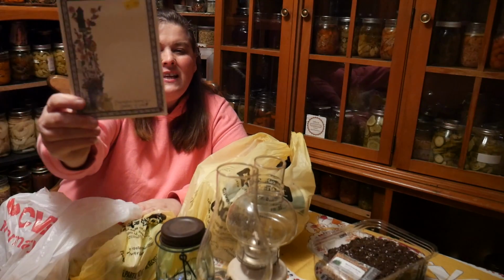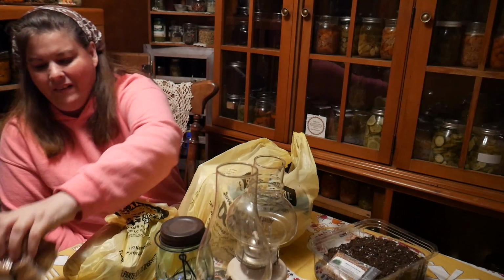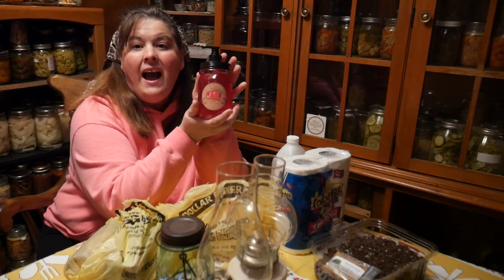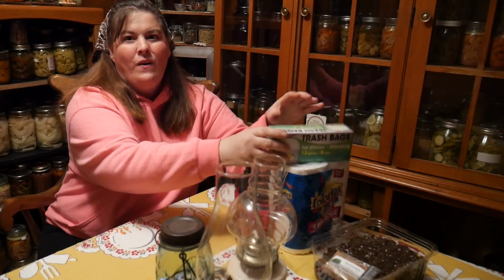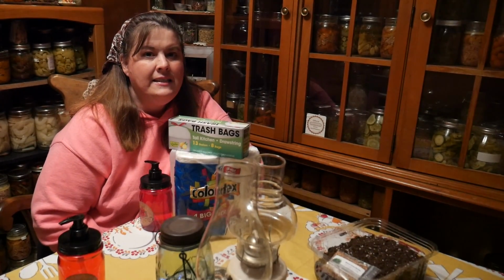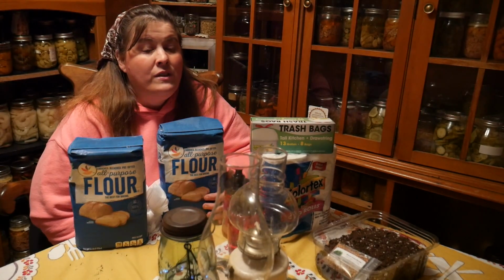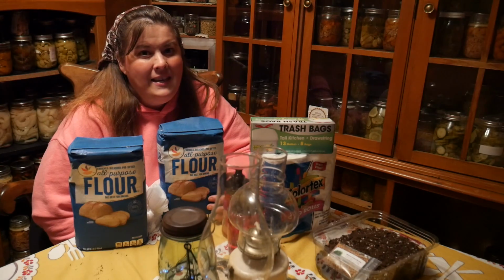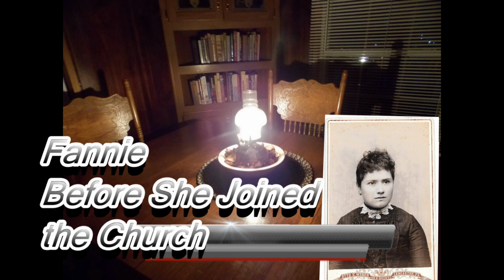Shopping with Tessie 5 Dollar Gift Card and Other Bargains